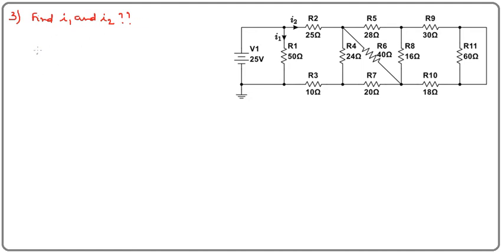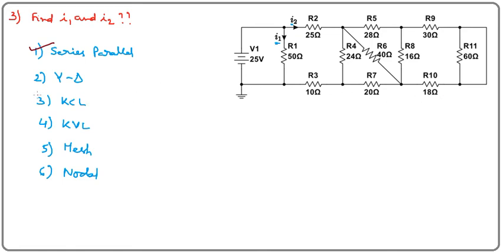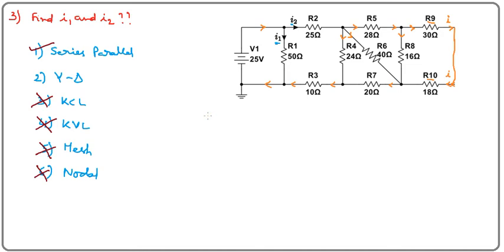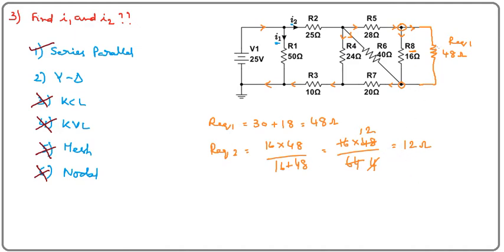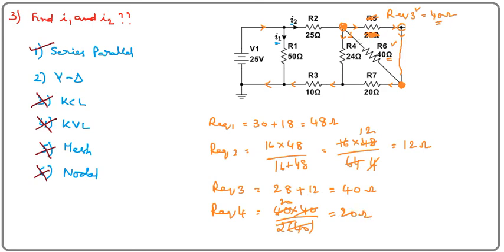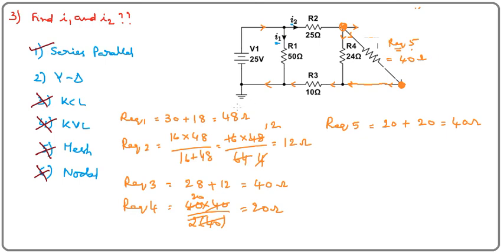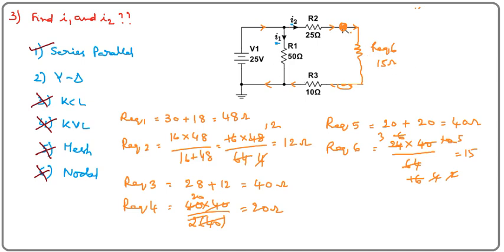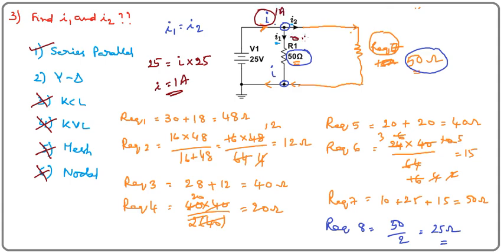Problem 3 on Network Reduction Techniques